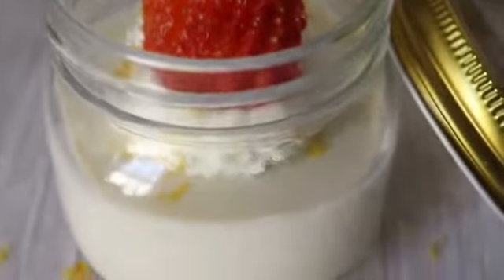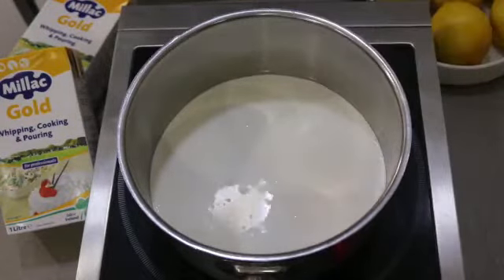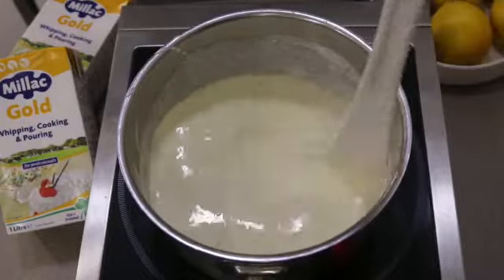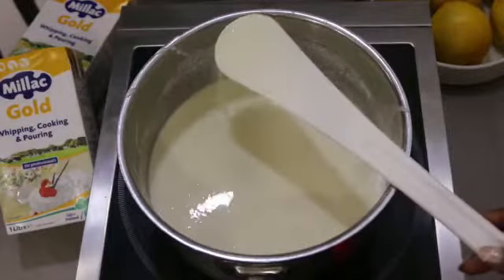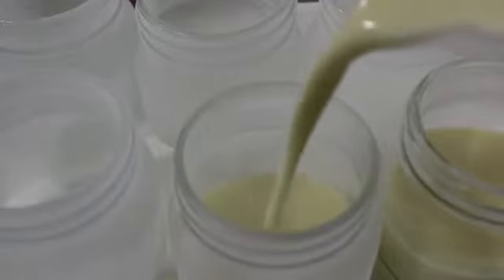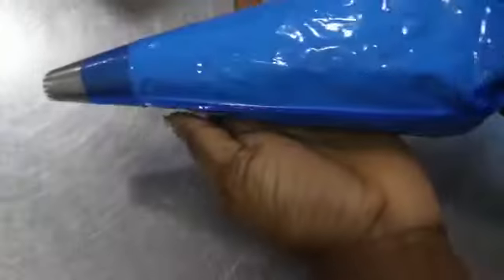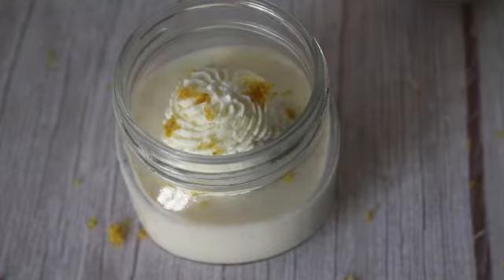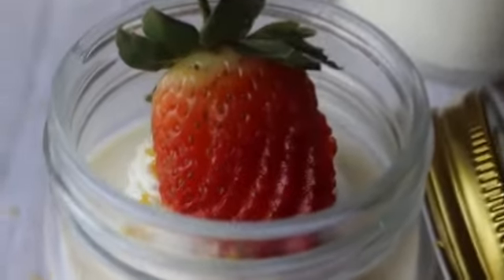How to Make Simple Dessert with Millac Gold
In this video we are showing you how to make super simple but delicious dessert using

This is the first of our video series that teaches you what you can do with MILLAC GOLD, whether you are a baker, chef, cook or even a mum at home 🥰.

The versatility of Millac Gold cannot be over emphasize.

Watch, learn, enjoy and order for your MILLAC GOLD today. Click the link in our bio to place your order and don't forget to tell a friend about these video series on MILLAC GOLD usefulness.